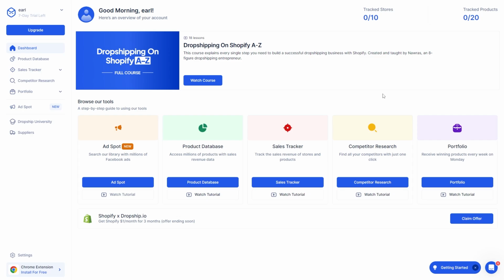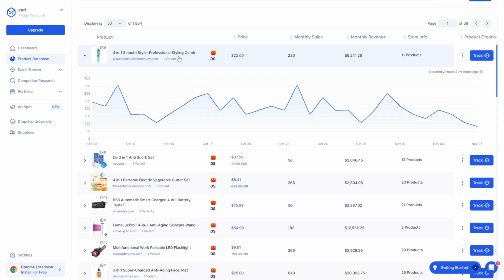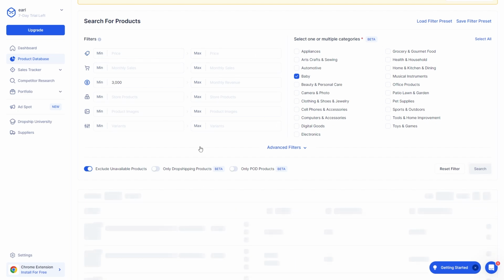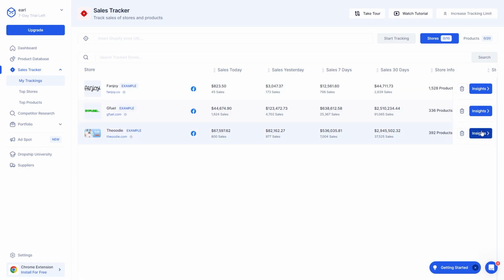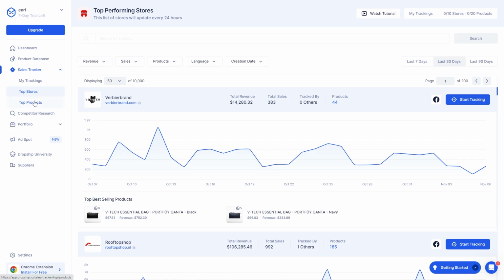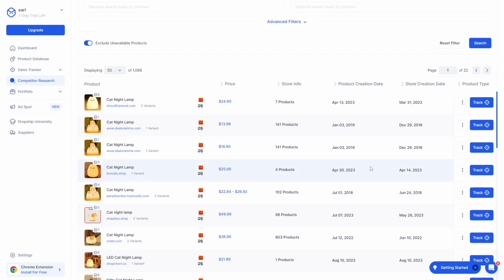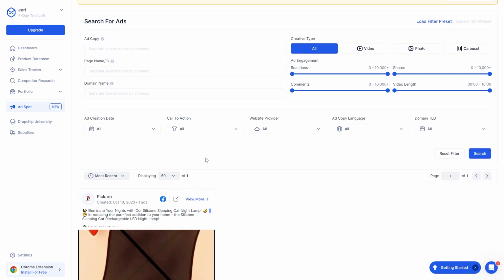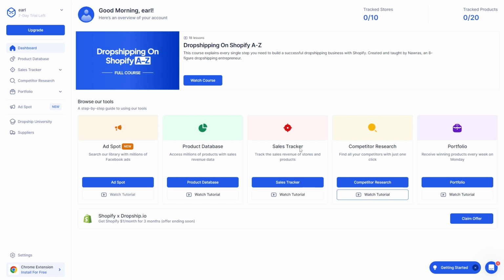Dropship.io Beginners Tutorial | How To Do Product Research & Find Winning Products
In today's video i will be giving a beginners tutorial on how to use dropship io so that you can do product research and find winning products.